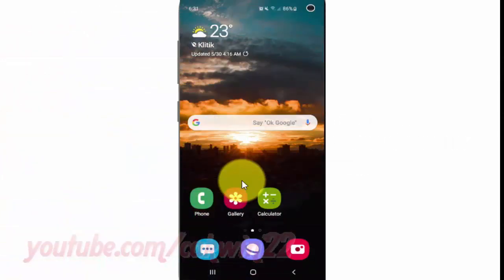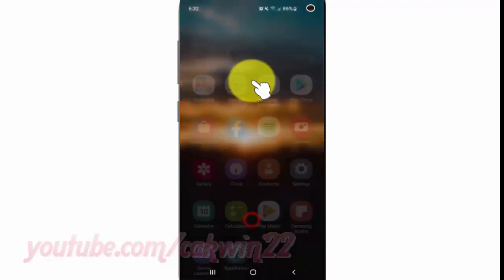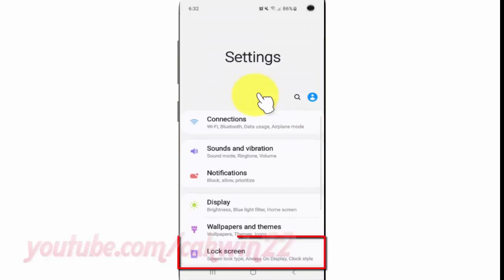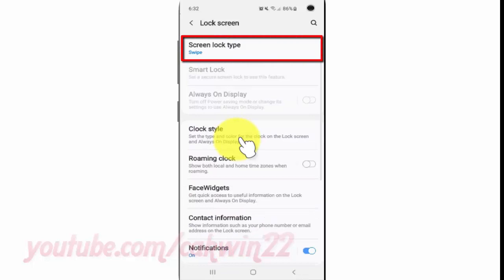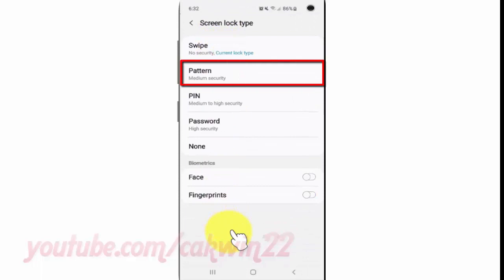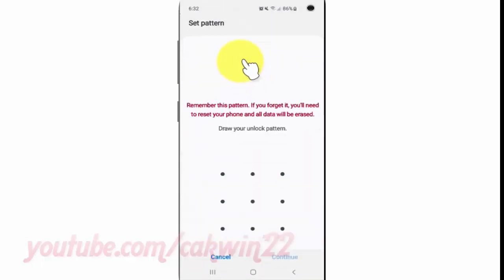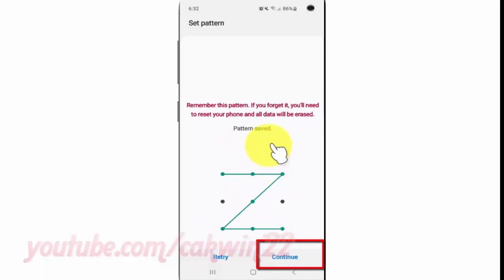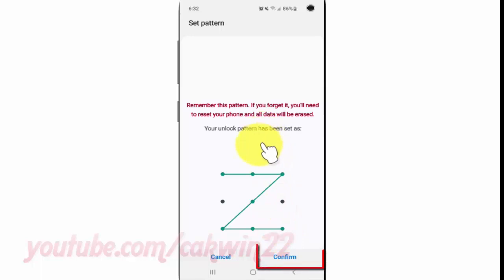Samsung Galaxy S10 : How to change screen lock type as pattern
This video show How to change screen lock type as pattern in Samsung Galaxy S10.  In this tutorial I use Samsung Galaxy S10 SM-G973F/DS Duos International version with Android 9.0 (Pie).